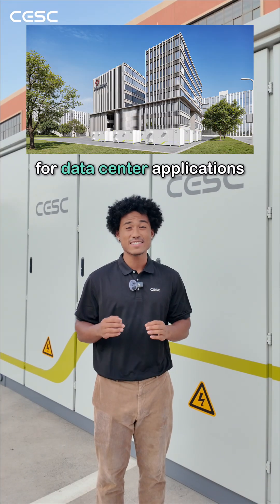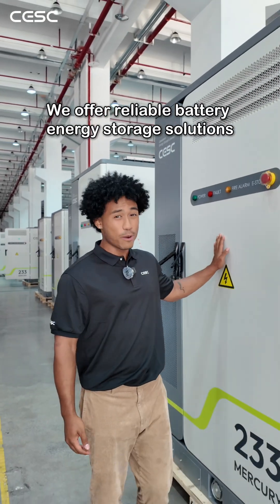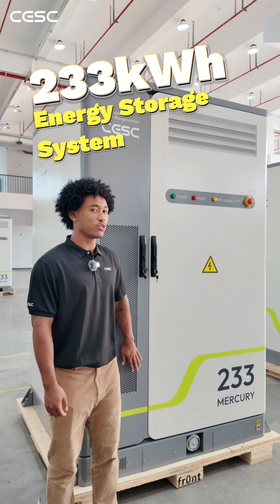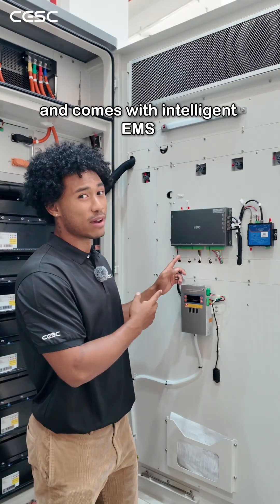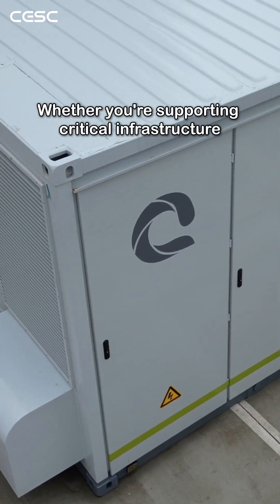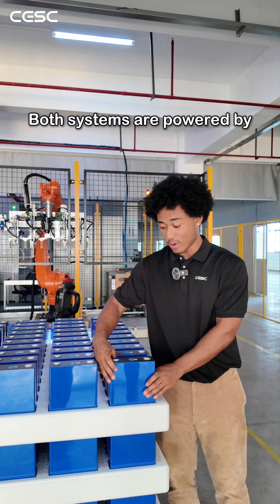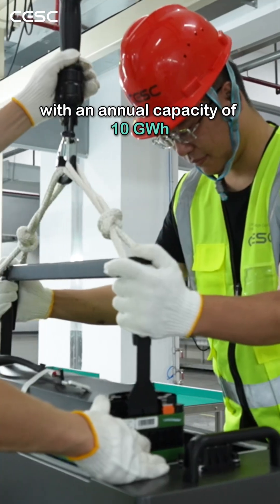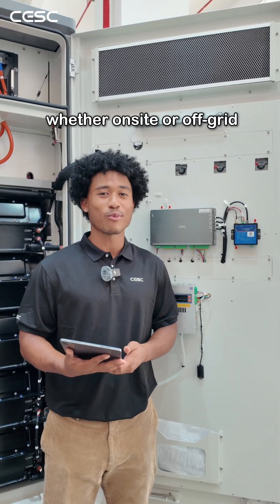CESC Commercial & Industrial + Utility-Scale Energy Storage Solutions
🔋 Powering the future of data centers!

From edge to hyperscale, our Energy Storage Solutions deliver reliability, safety, and uptime.

✔ 233 kWh All-in-One system for small data centers — backup, peak shaving & easy installation
✔ 5 MWh large-scale solution for mission-critical & grid-interactive operations

Built with Grade A cells, intelligent EMS, and backed by 25 years of lithium-ion expertise.

Your digital energy backbone — ready today!